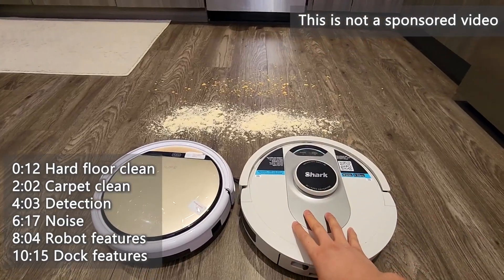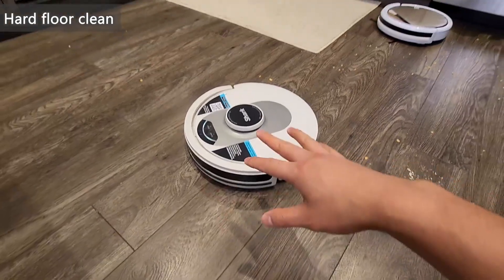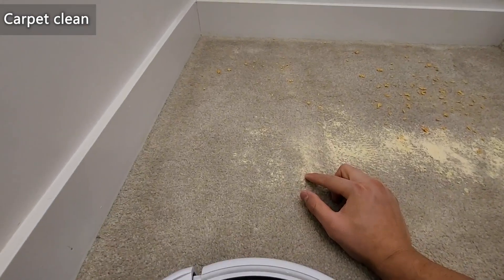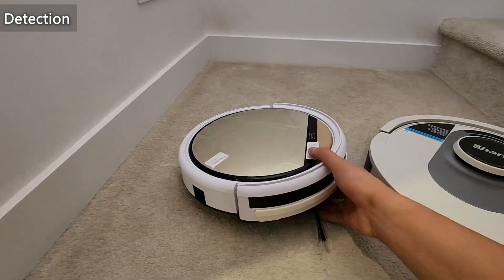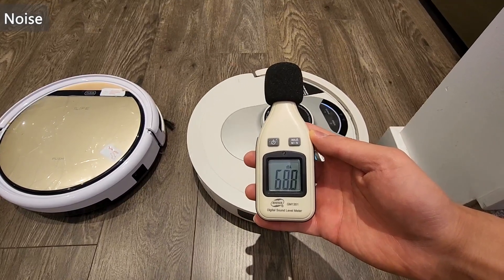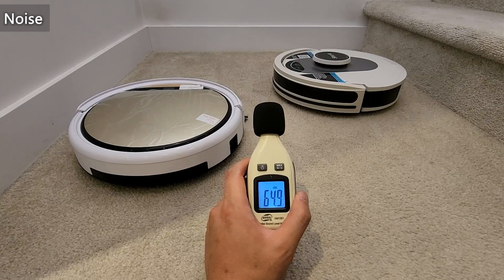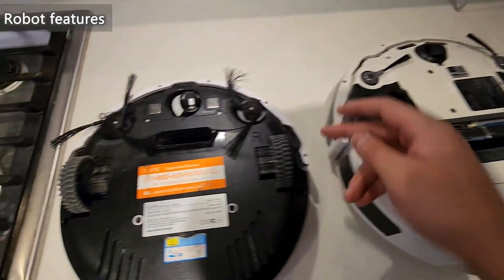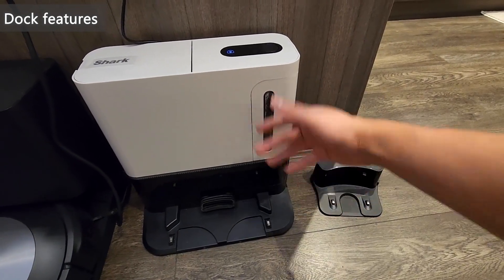Shark AV2501S vs ILIFE V3s Pro Robot Vacuum: Suction, detection, features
ILIFE V3s Pro Robot Vacuum
Shark AV2501S AI Ultra Robot Vacuum